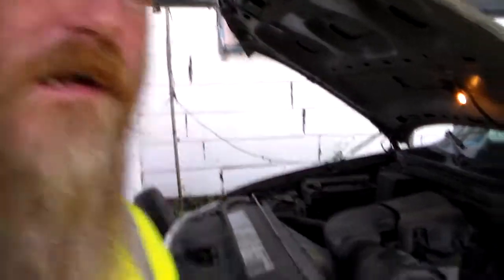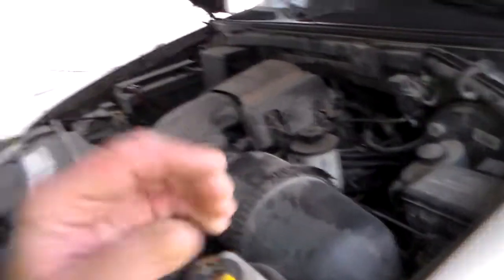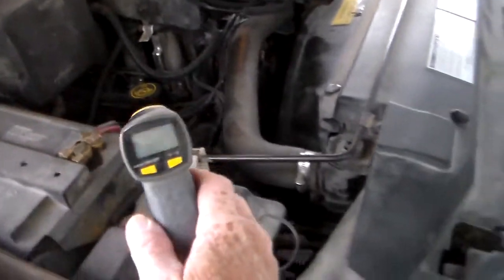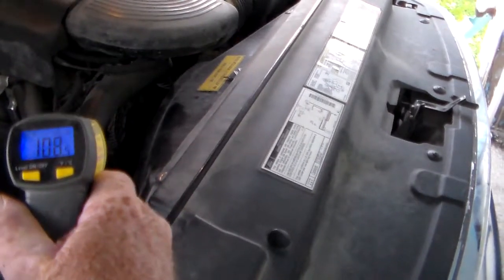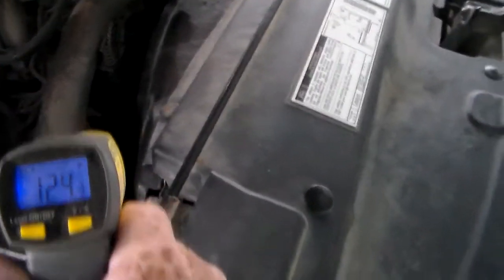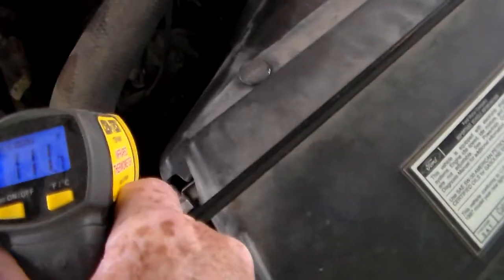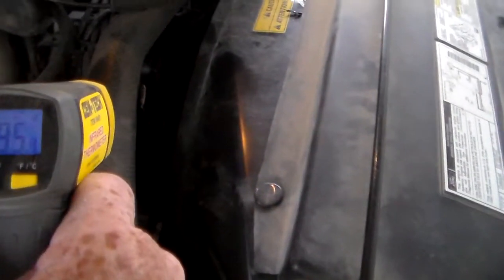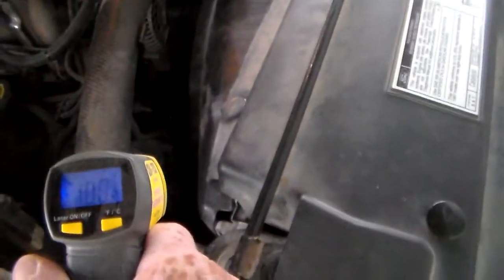Diagnosing 1997 F150 Whine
It`s another rainy day. Work was cancelled for the day. So, I decided to use a laser thermometer to help diagnose where a `whine` in the engine of my 1997 F150 is coming from.